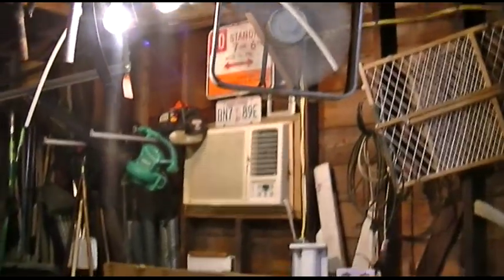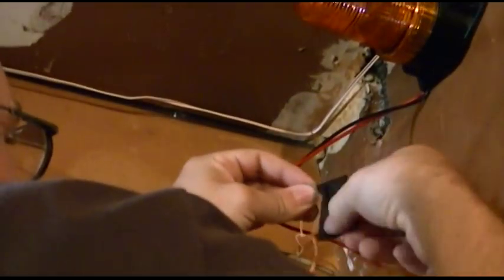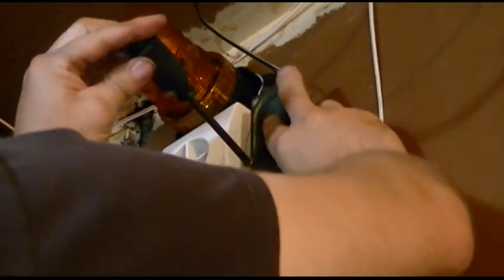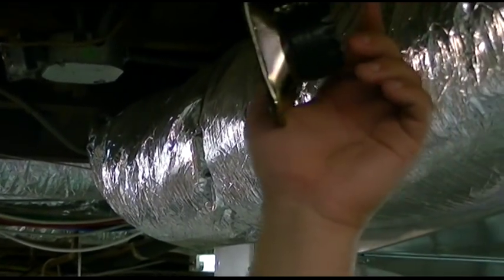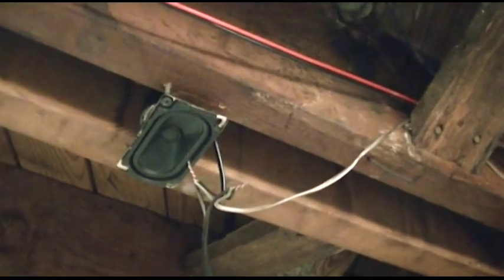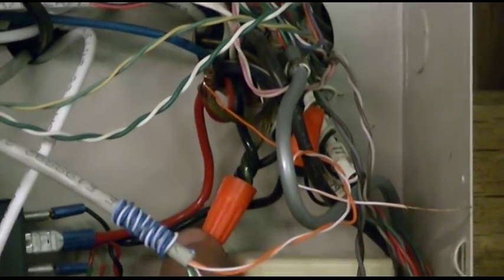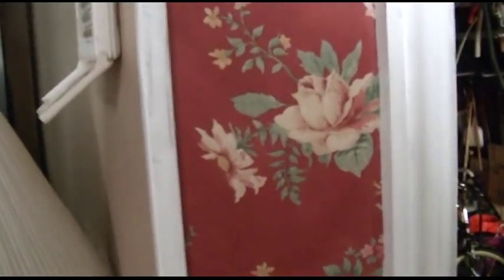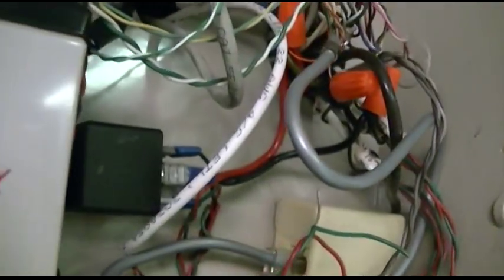Speaker, Strobe, & Siren For The Garage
Since lexmarks567 was back, it was time to finish another project we started last time he was here when the garage A/C was installed.  We had run an Ethernet cable (8-conductor wire) out to the garage and back to the alarm panel, that was meant for an additional strobe light, additional siren, plus another speaker hooked to the doorbell server, that was the doorbell, phone, blangs, and even music can be heard in the garage.  This video chronicles how I hooked this mess up over one cable.